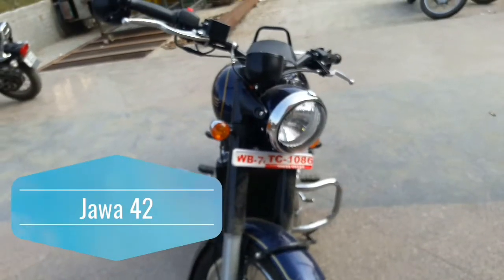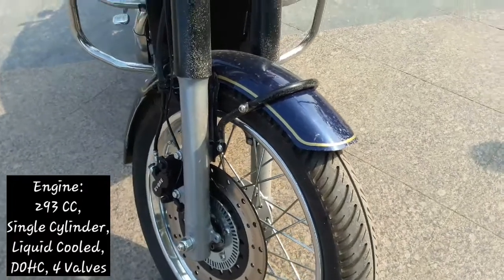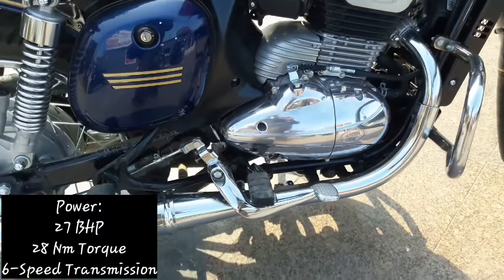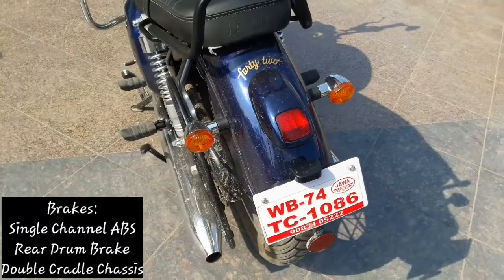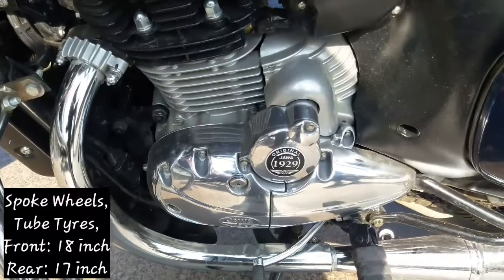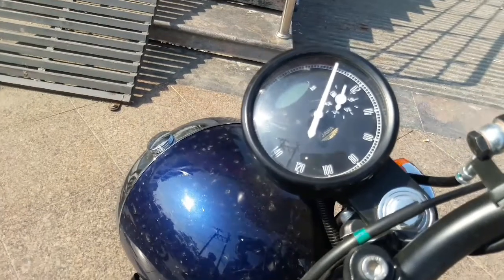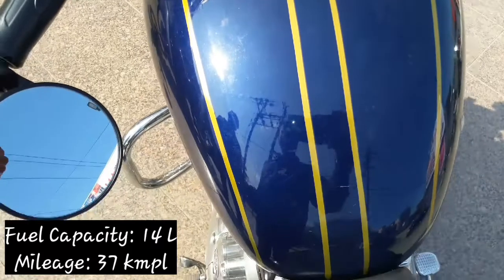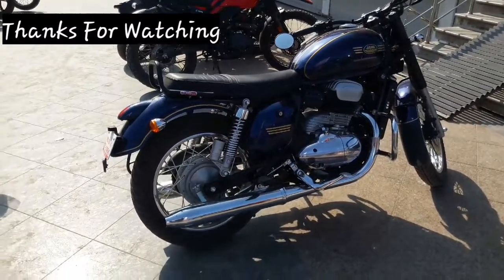Jawa 42| Walk Around Review| 2020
Model: Jawa 42

Price: 1.55 Lakh

Engine: 293 cc, 4 Valves, Liquid Cooled, DOHC
Brakes: Front ABS, Rear Drum
Fuel Capacity: 14 L, Mileage:37